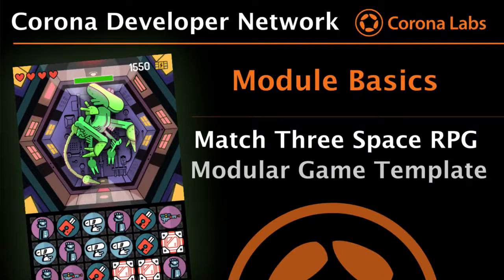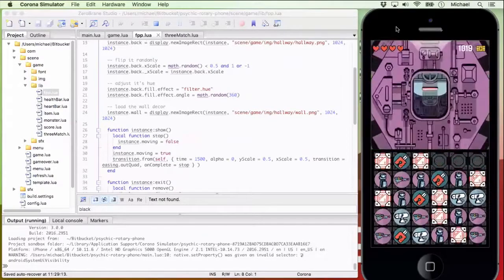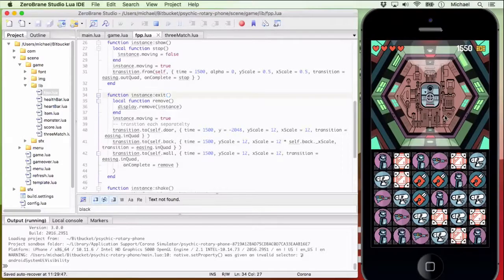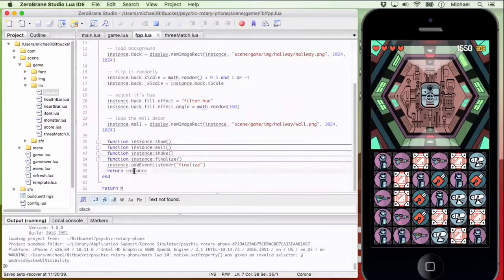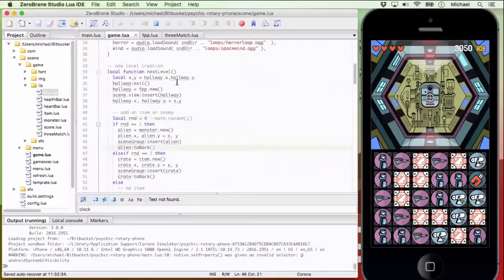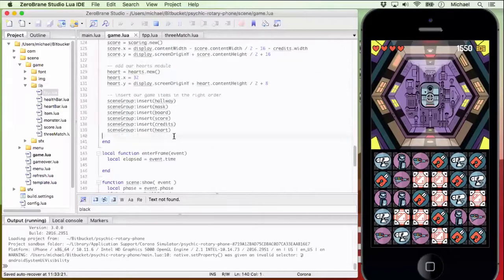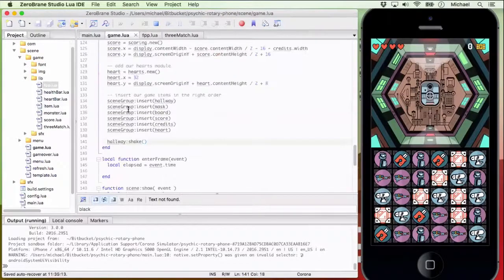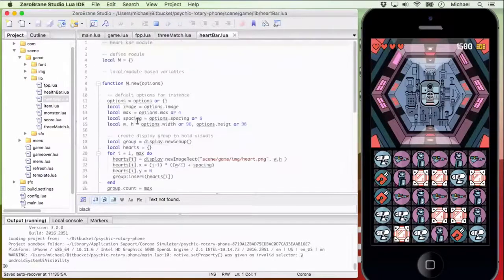Match Three Space RPG Game Module Basics 4 of 8